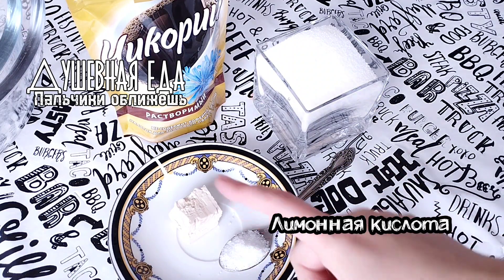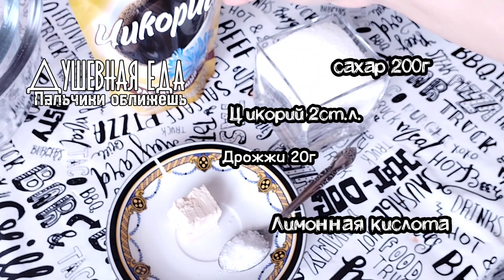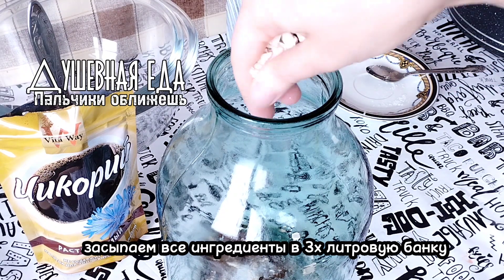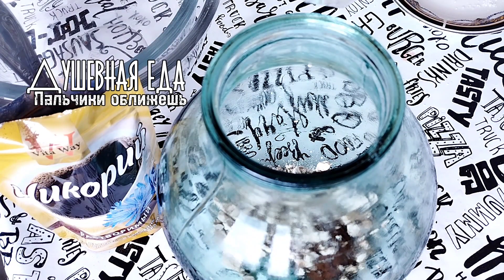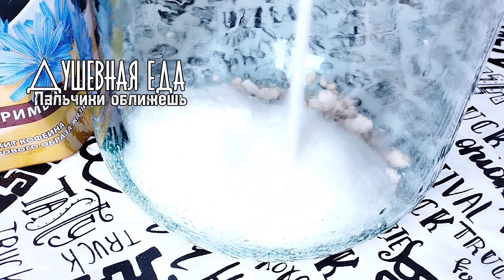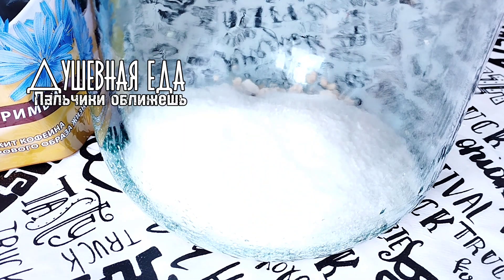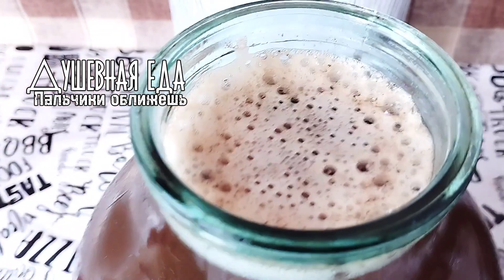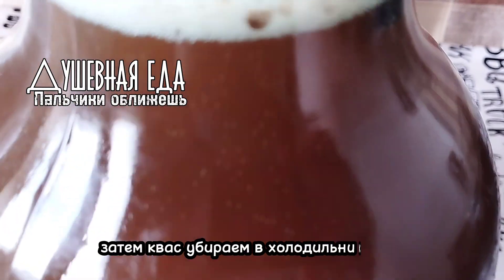Квас за три часа как из бочки. Вкусный бодрящий освежающий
Заказать мой лучший шеф нож Нож шеф-повара VG10 из дамасской стали, 8 дюймов